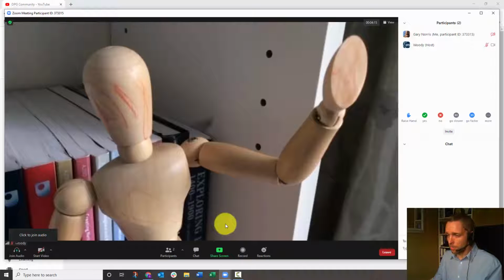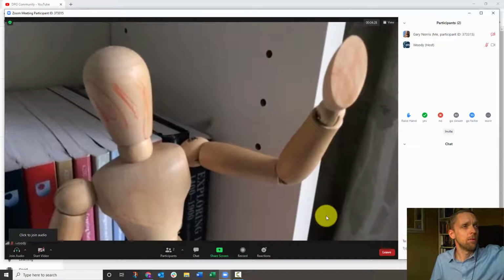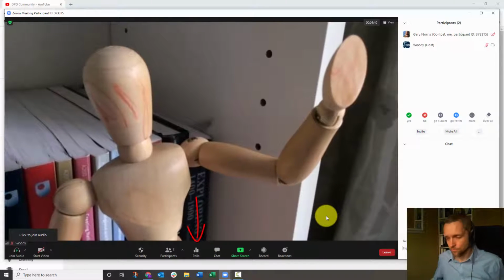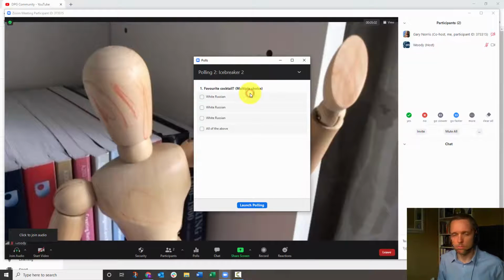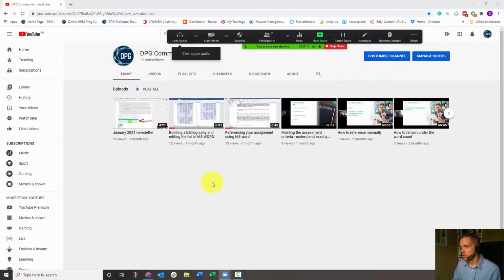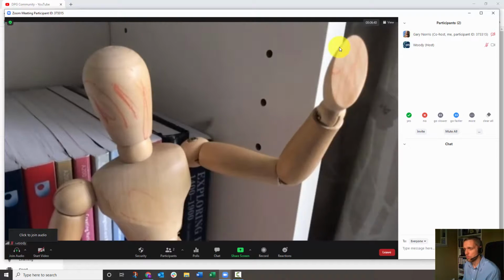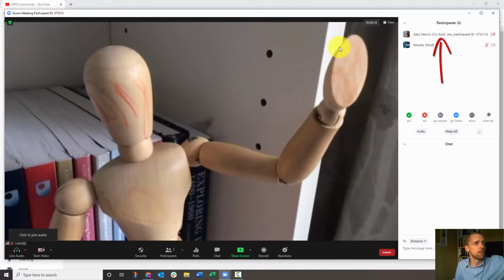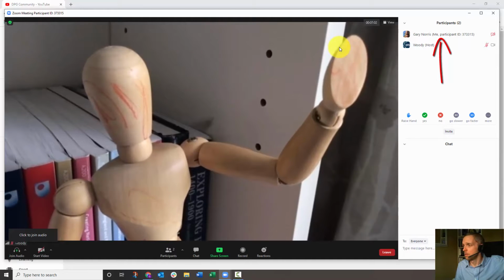Using polls and sharing videos in zoom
We built this video for people studying the LDP programme who may well need to be familiar with the functionality of Zoom as a co-host. I hope this helps.